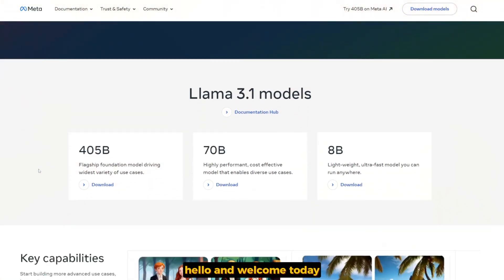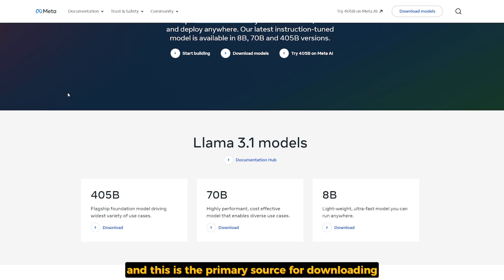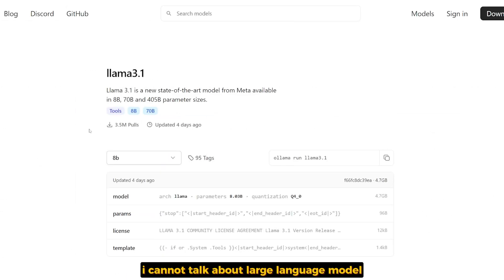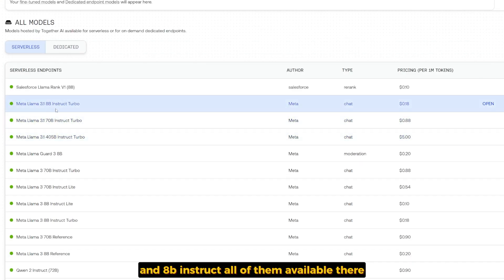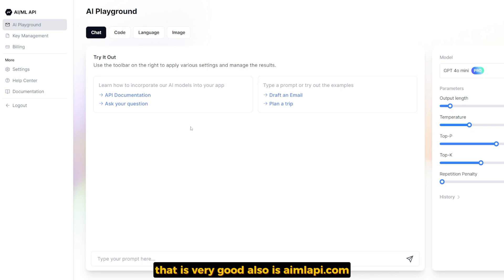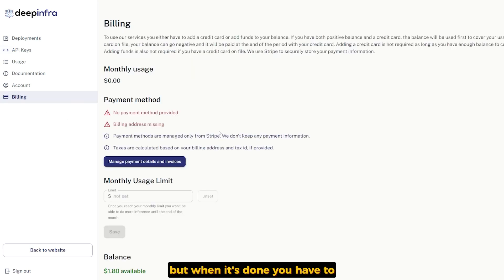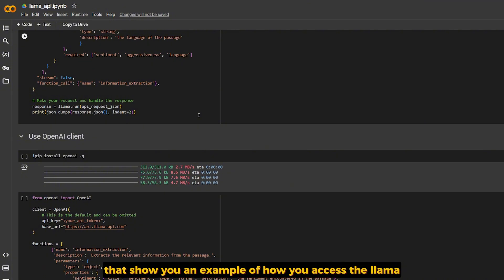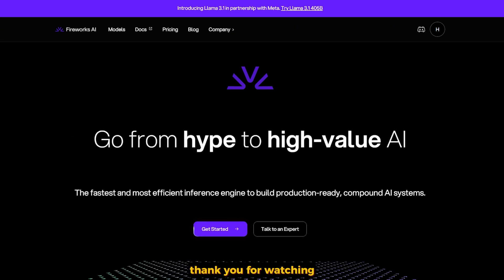15 Places to Find Llama 3.1 Models Easily with Free API Access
In this short video, we'll explore the best places to find the LLaMA 3.1 model for easy downloading or free API access. Whether you're looking for direct downloads or ready-to-use APIs, we've got you covered with quick and straightforward options!

00:00 - intro
00:18 - What is Llama 3.1
00:52 - Where to Download Llama 3.1 Models
03:00 - Where To Find Free API Access for Llama 3.1
06:40 - Paid APIs
08:05 -  Outro